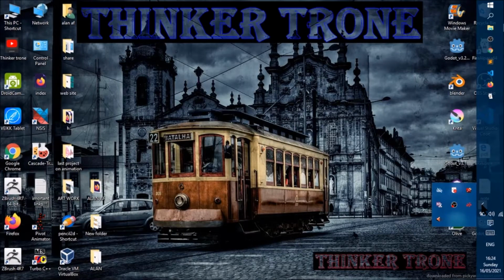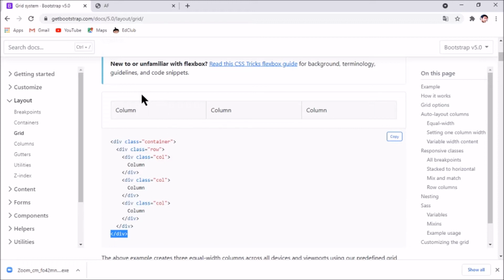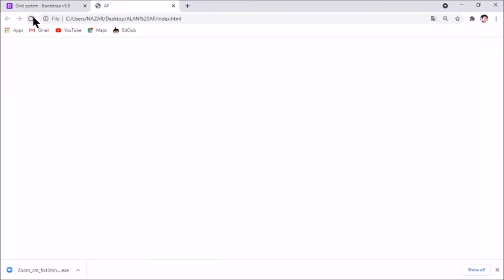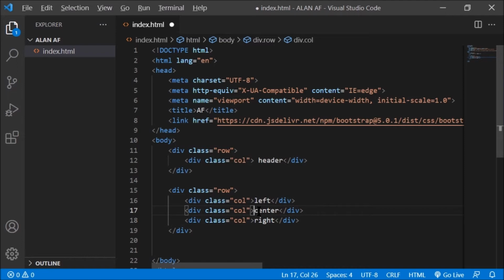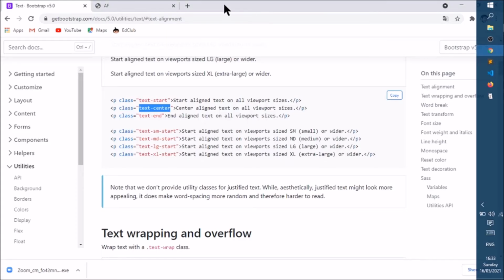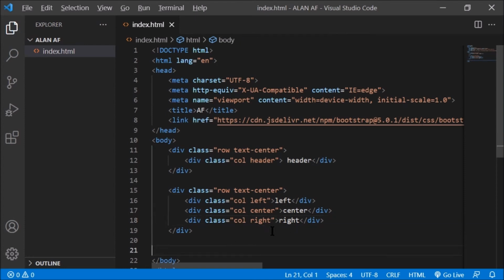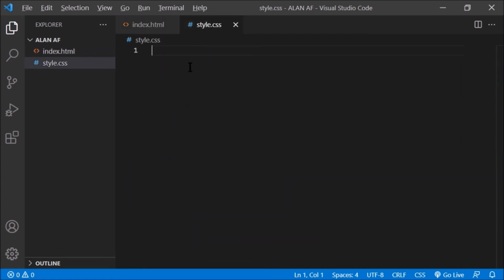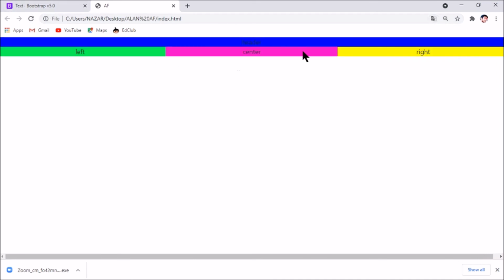Bootstrap row and col part 3